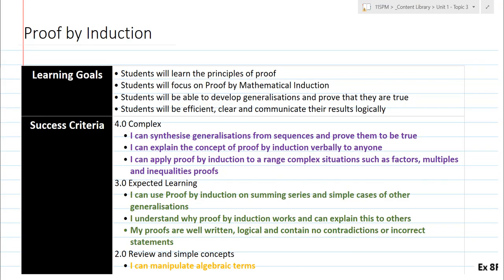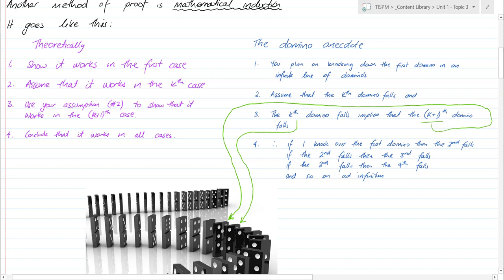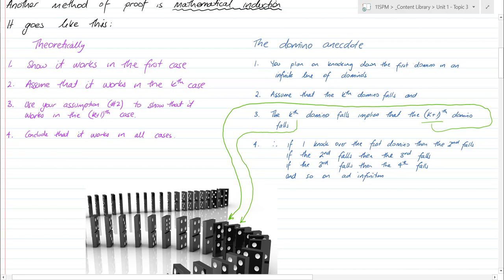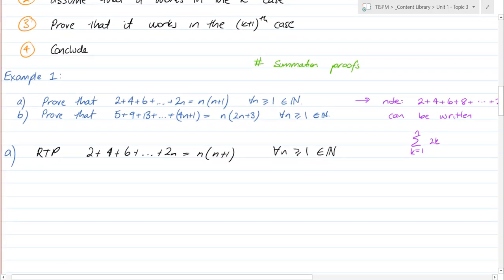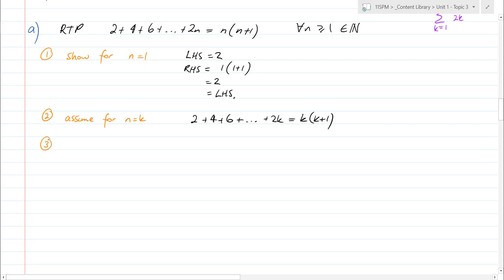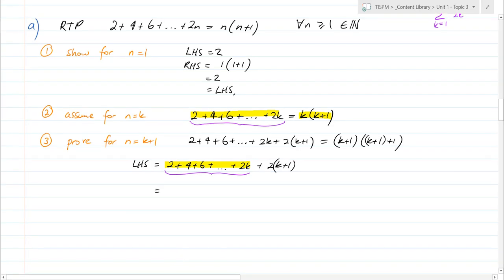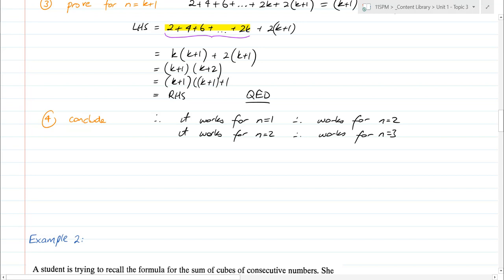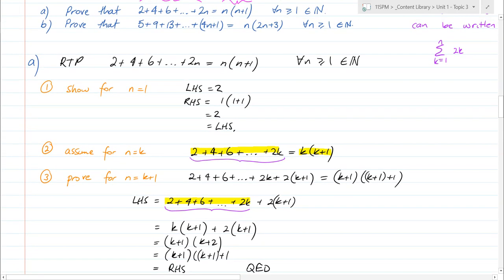Proof by induction with simple example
Proof by Mathematical Induction
Video of lesson 11SMA 4th April 2019.